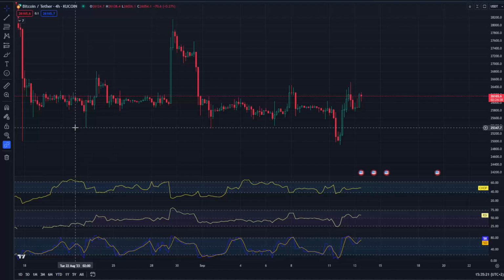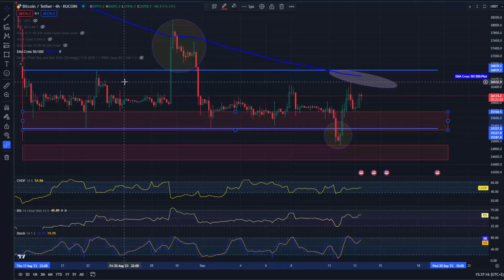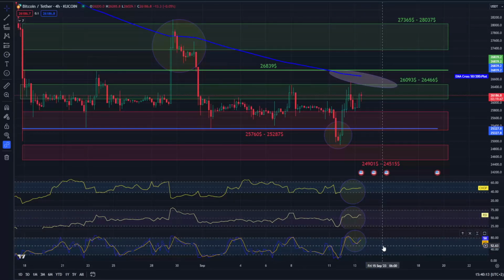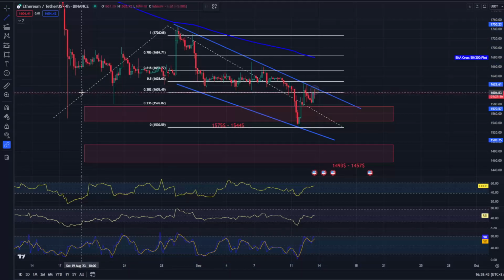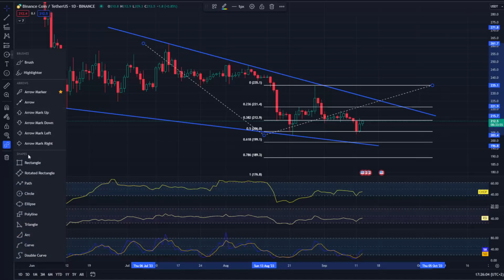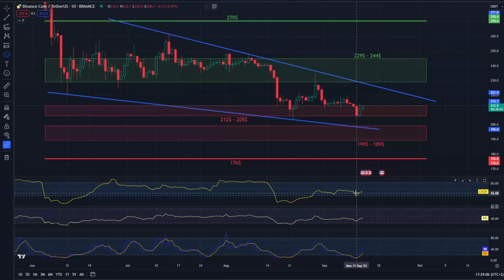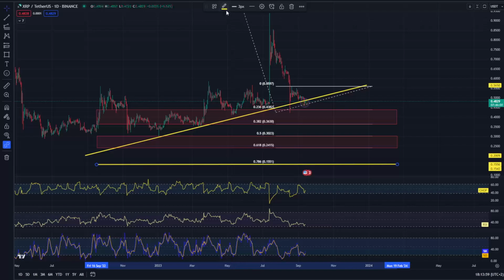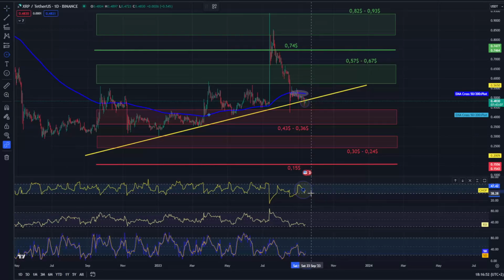Market Review Wednesday 13/9/2023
Hello everyone, I invite you to every Friday cryptocurrency review. Let's start by checking the current situation on the BTC to USDT pair, taking into account the four-hour interval. First of all, we will mark the side trend channel with blue lines, in which, as we can see, the price tried to go up, but quickly returned to the channel and currently the attempt to leave the channel down also ended with the price quickly returning to the side trend channel